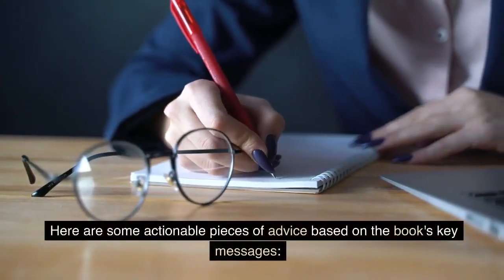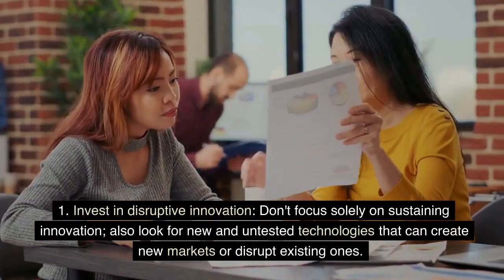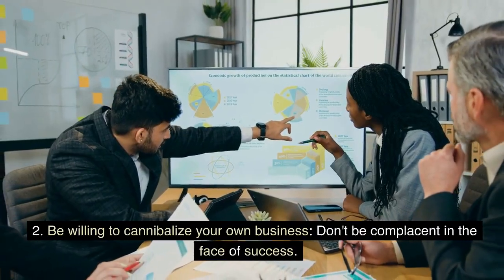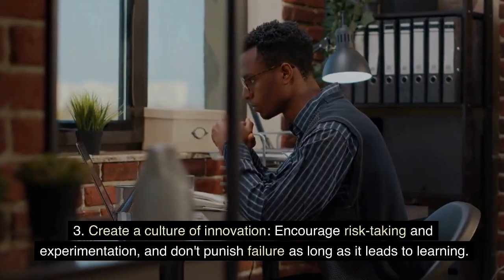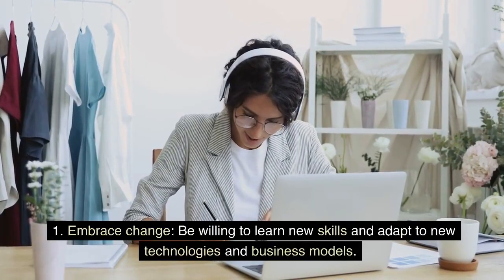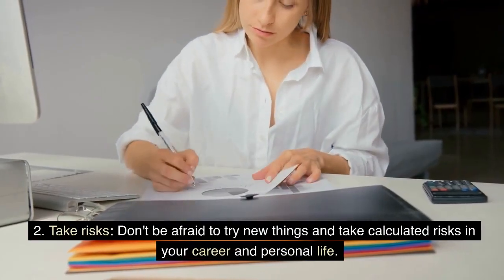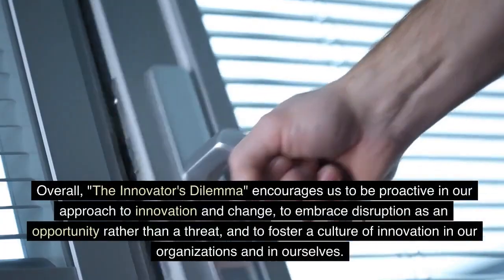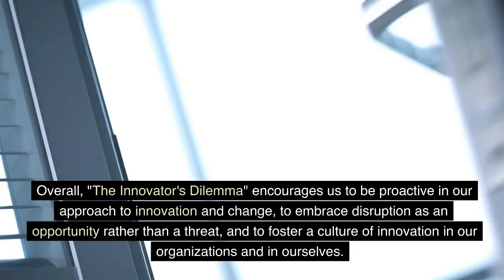The Innovator's Dilemma by Clayton Christensen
Source: Christensen, C. M. (2015; 1997). The innovator's dilemma: when new technologies cause great firms to fail. Harvard Business Review Press.

"The Innovator's Dilemma" is a book written by Clayton Christensen that explores why successful companies fail to innovate and adapt to disruptive technologies.